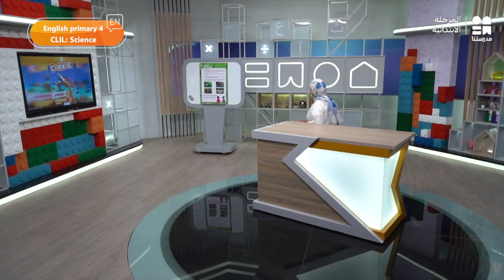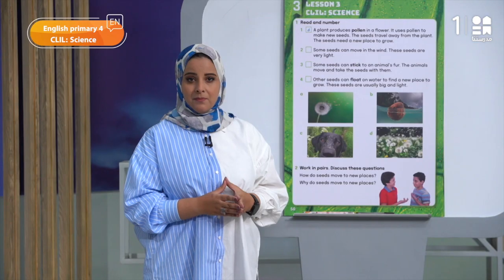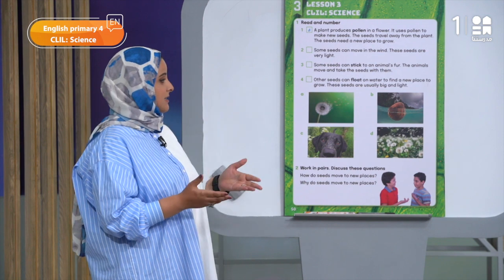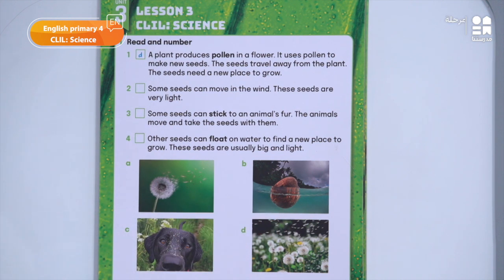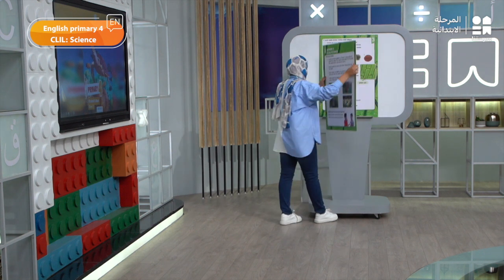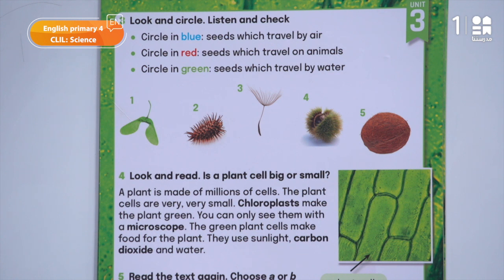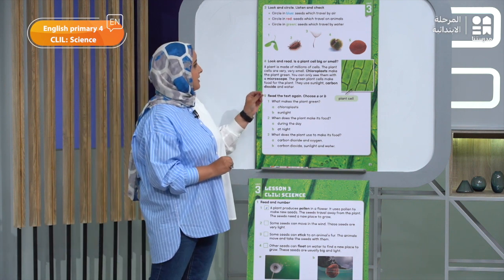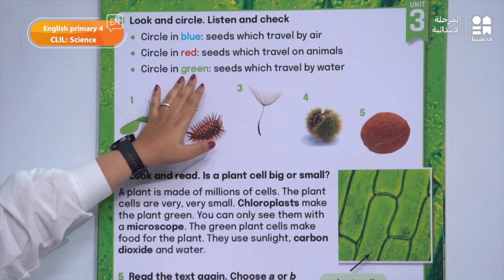CLIL: Science | English | الصف الرابع الابتدائي - Part 2